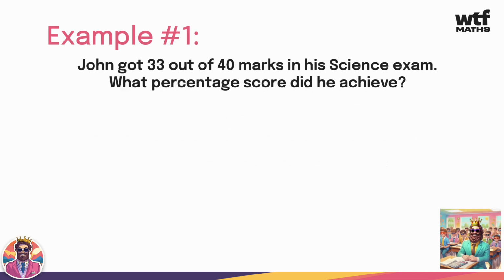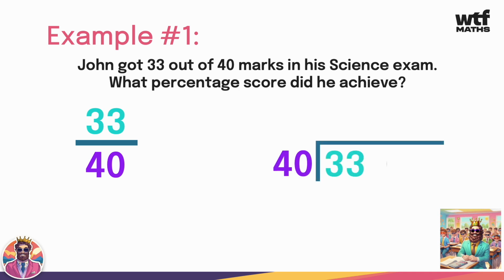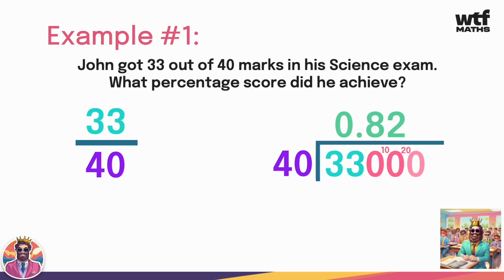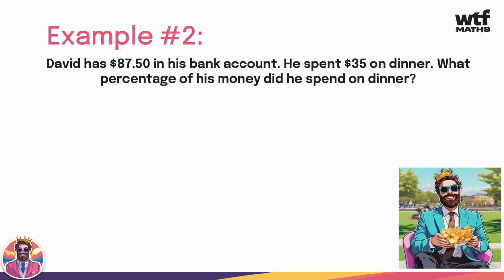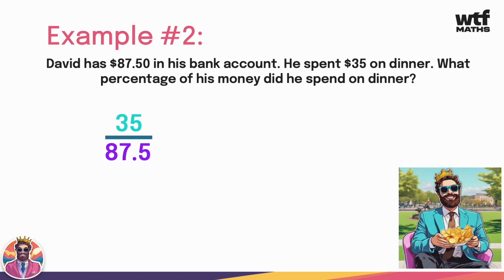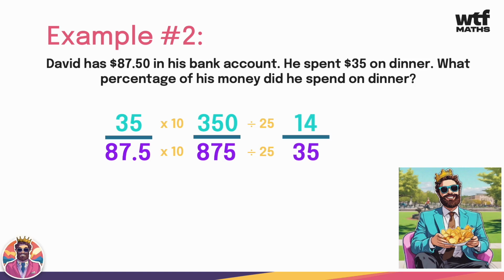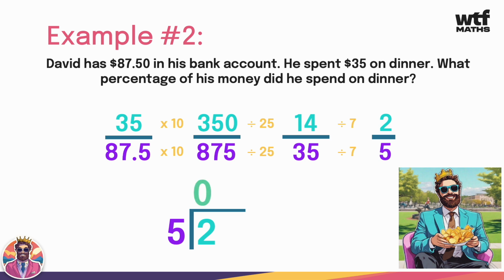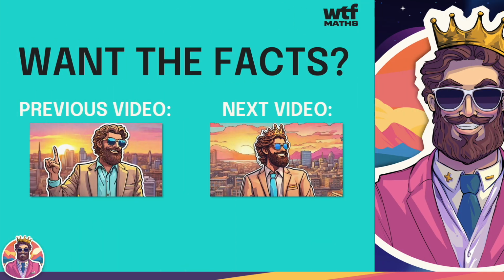How to convert fractions to percentages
Today we will learn about how to express a fraction as a percentage.

0:00 - Introduction
0:23 - Example 1
1:35 - Example 2
3:00 - Outro